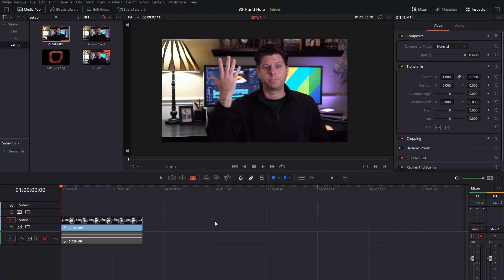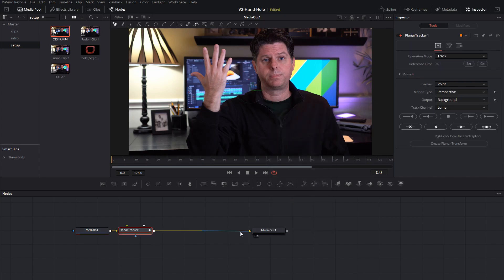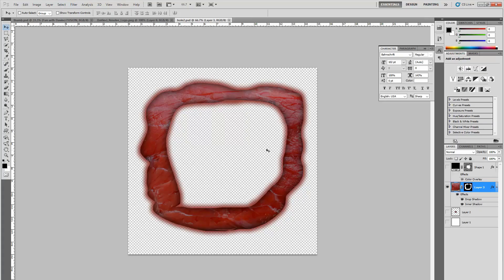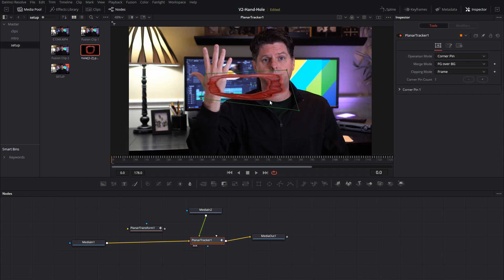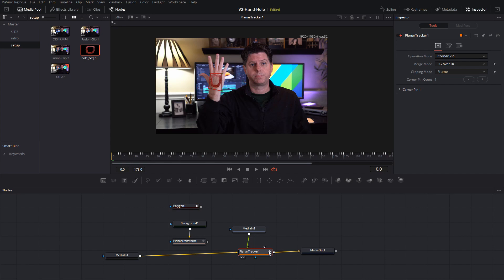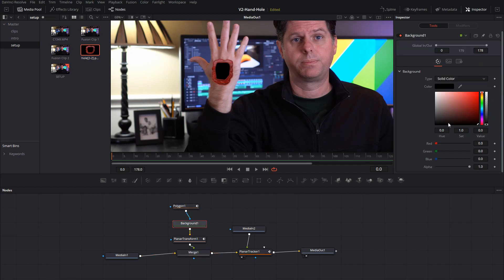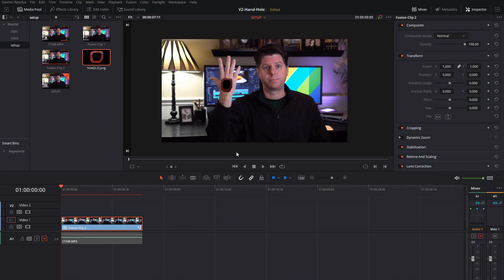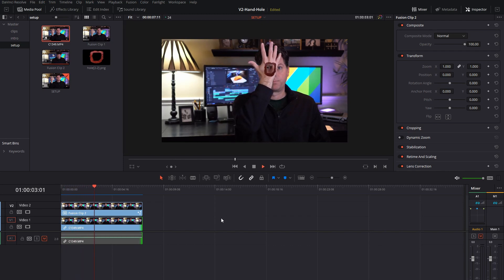Hole IN Your Hand with Davinci Resolve / Fusion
Learn how to put a hole in your hand using Davinci Resolve.  This quick and easy tutorial shows how to use Fusion in Davinci Resolve 16 to create a hole cutout effect.

Let me know what you think.  Would appreciate your comments and feedback.